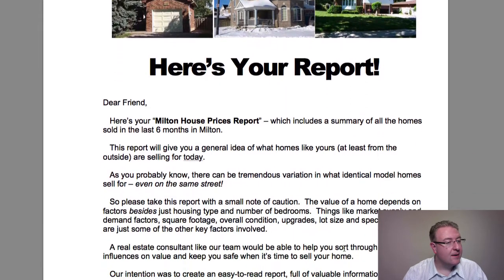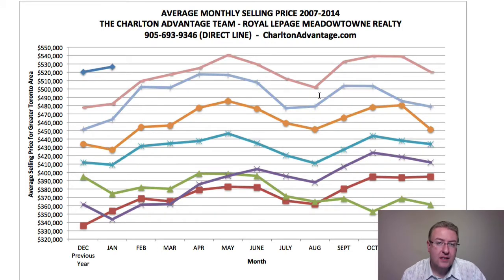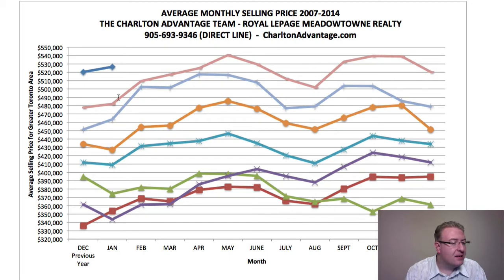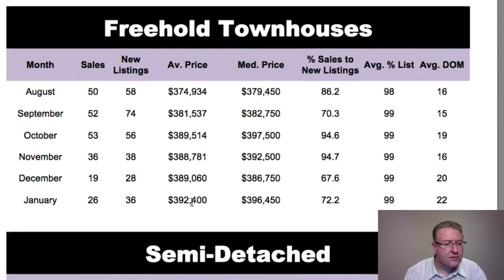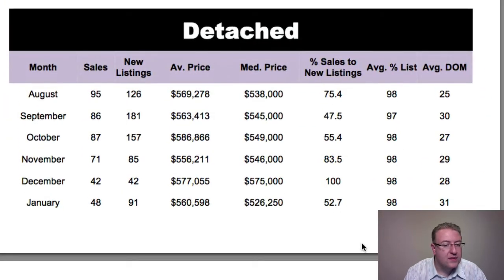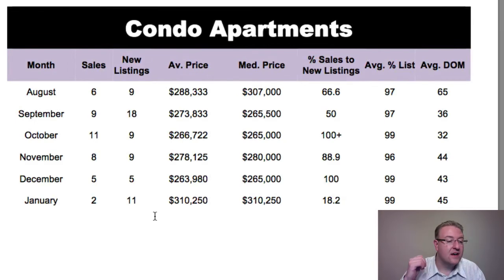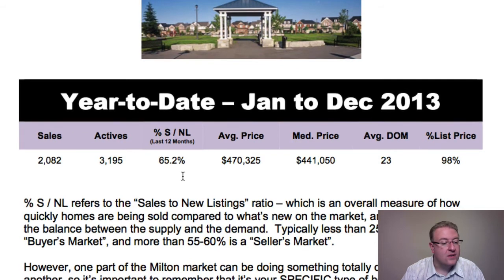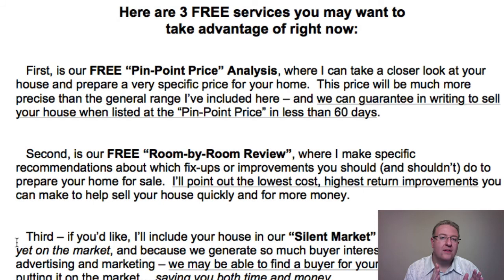Milton Price Report - February 2014 Edition - Chuck Charlton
- In this month's issue, I'll explain why two elements of the market are causing a tightening of supply, which is raising the bar on prices.  In the last few months, we saw the entry point in the market go up, plus the first sale of a single garage over $600k.  We just saw a new listing come out in Milton Trails for $1.1 million, which would blow any records out of the water if they get it.  And just out of curiosity, do you know how many homes out of 100 sell in Milton?  You'll be surprised when you find out.  Many people think it's much higher.